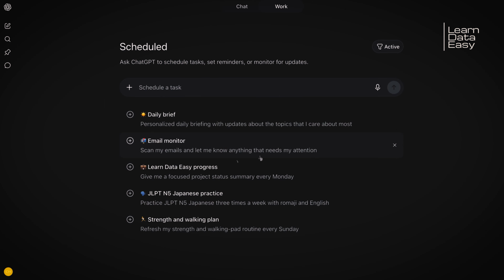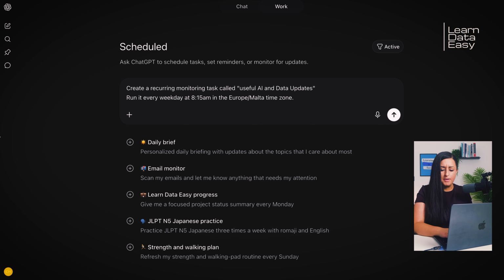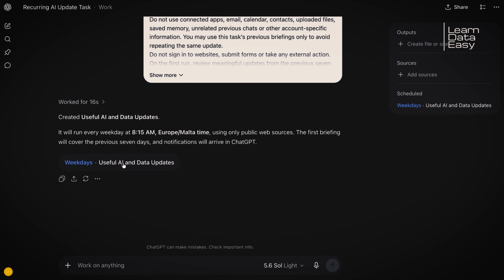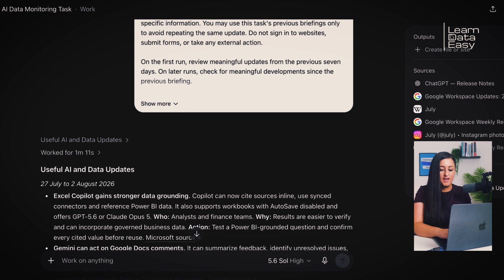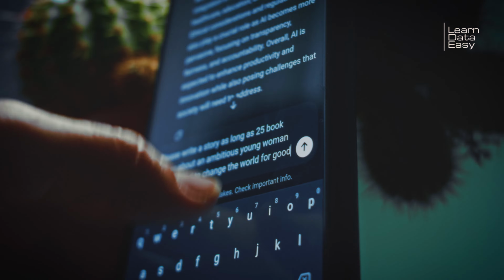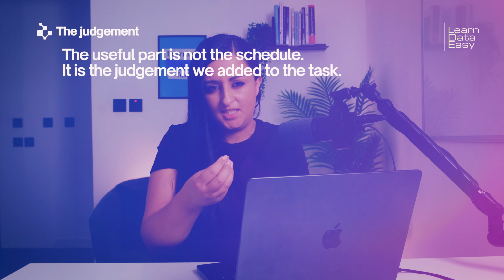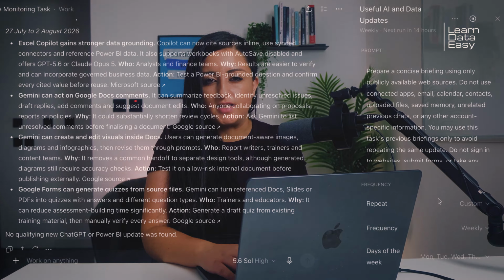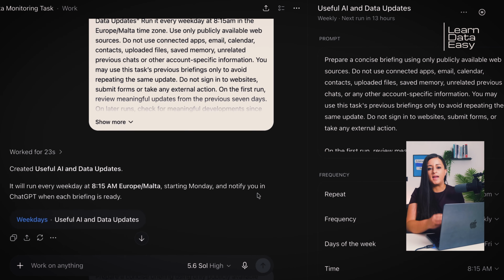I Automated My Morning Briefing with ChatGPT Scheduled Tasks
Learn how to use ChatGPT Scheduled Tasks to automate your daily news and create a personalized AI morning briefing with the updates that actually matter to you.

In this step-by-step tutorial, I’ll show you how to create a recurring ChatGPT task that searches public web sources, filters out the noise, prioritizes reliable information, and delivers a structured briefing automatically.

You’ll learn how to:
• Create and schedule tasks in ChatGPT using plain language
• Define what to track, what to ignore, and what counts as meaningful
• Automate recurring briefings and manage notifications
• Edit, pause, resume, or delete Scheduled Tasks
• Ask follow-up questions about the updates ChatGPT finds

You’ll also see practical examples for monitoring AI tools like ChatGPT, Microsoft Copilot and Gemini, tracking job listings, finding grants and tenders, following competitor or regulatory changes, and catching product releases.